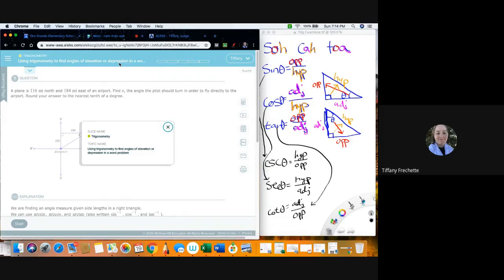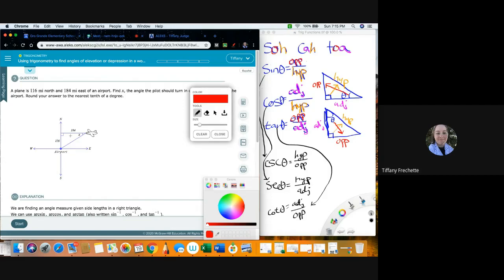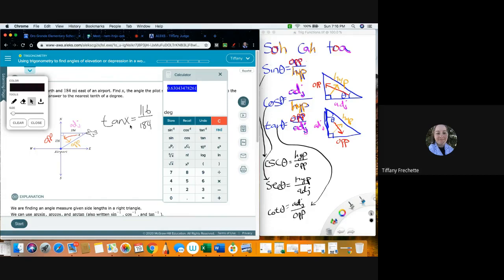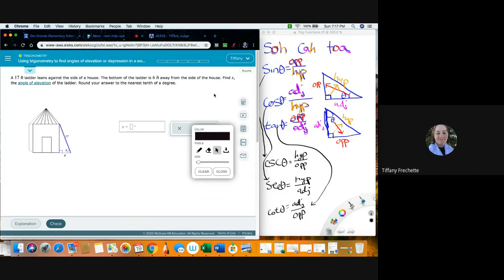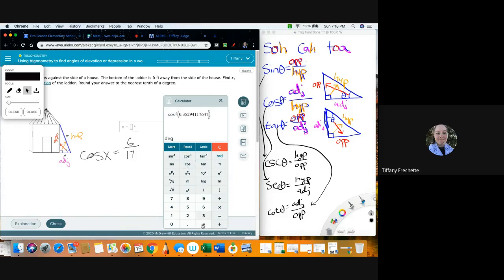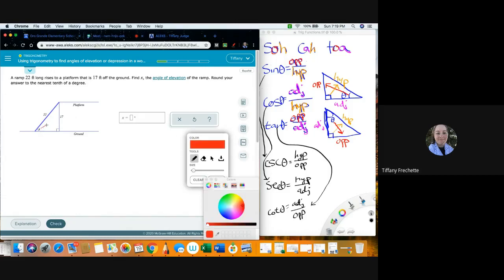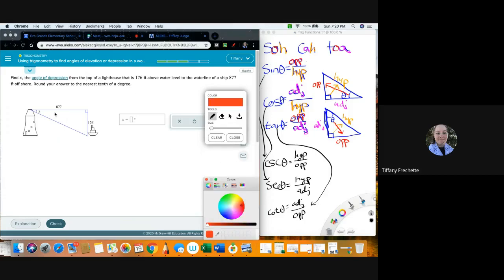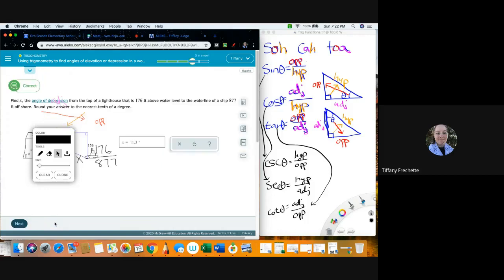Using trigonometry to find angles of elevation or depression in a word problem